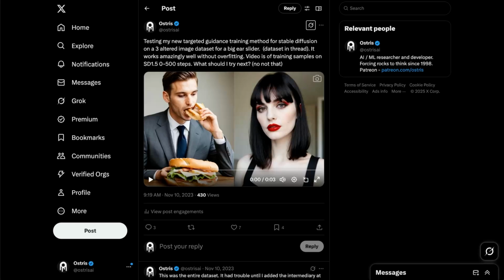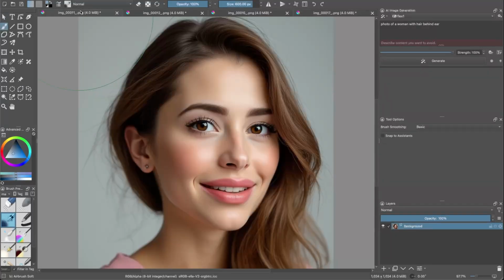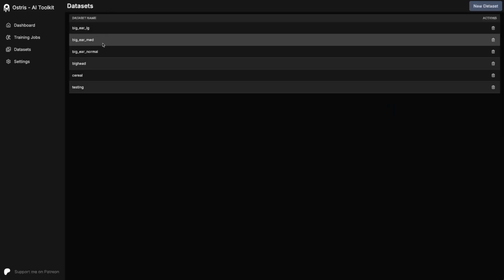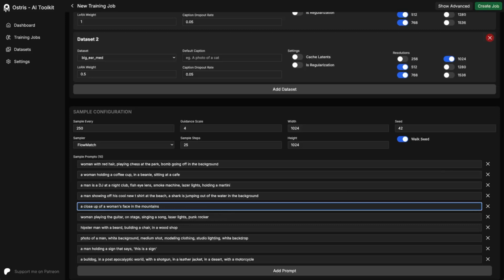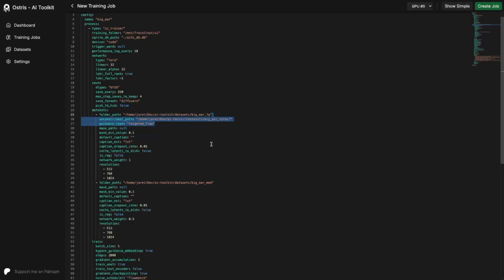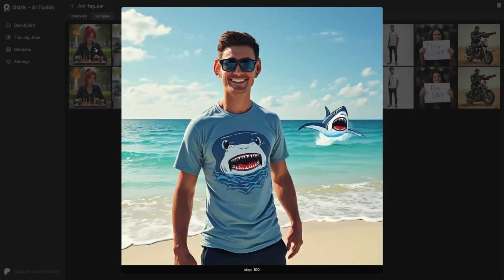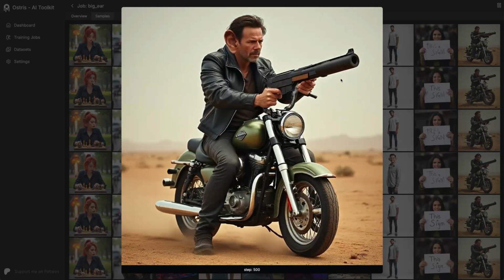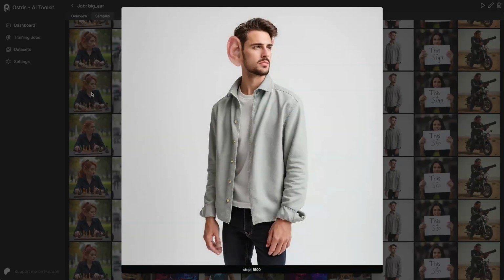Training With Targeted Flow - Tutorial - AI Toolkit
Today we go over how to train targeted concepts into flow matching models using AI-Toolkit and targeting flow guidance.